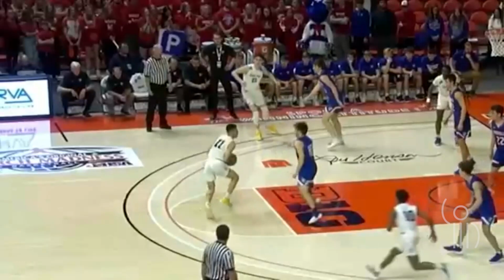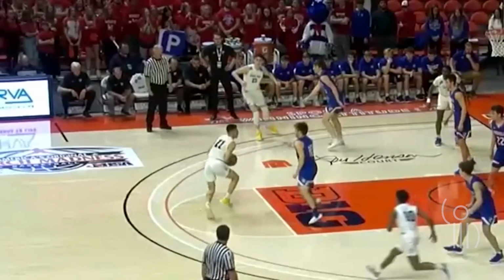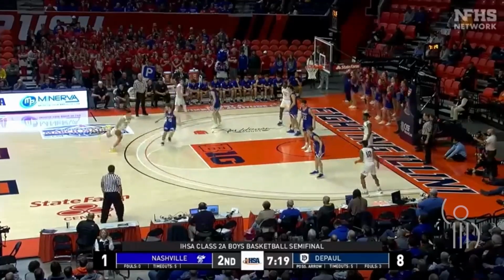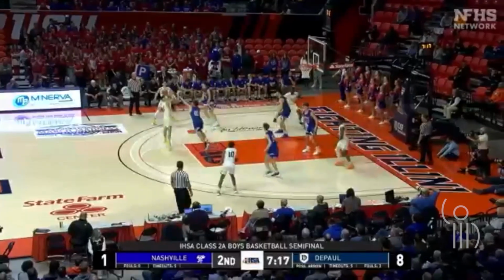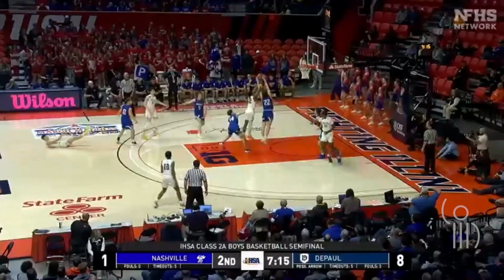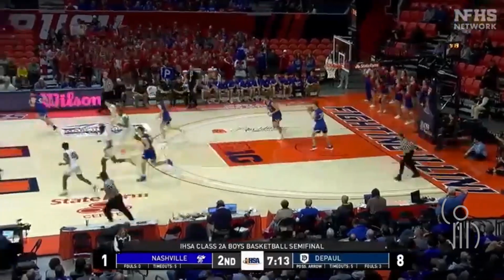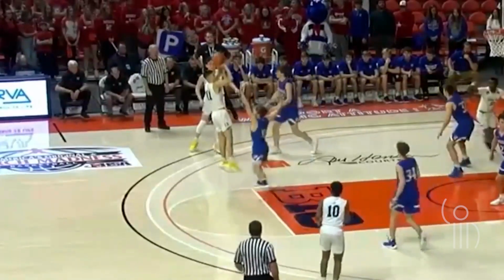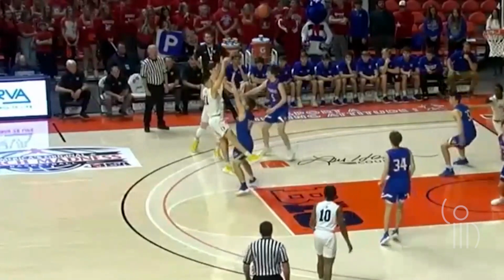Let's talk about how to Protect the Shooter and how to properly call Close Out Fouls.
The Officials Institute (OI) meeting of October 12, 2023, hosted by Joshua Schroeder, Chairman of the Board, discussed plays involving close out fouls and how to protect the shooter. As always, OI conducts these monthly meetings with intent of providing instruction for basketball officials to every officiating level to help basketball officials get better, together. OI believes watching and discussing videos in a group, helps bring awareness to the rules of basketball by providing a platform for attendees to receive instant feedback from fellow officials. Asking questions while analyzing video is a valuable learning tool and by giving repetitive looks at the same play increases retention of rules and philosophies of rules. All videos shown are actual high school basketball videos.

The video of this online meeting includes 11 different video clips, all revolve around the topic of Close Out Fouls and Protecting the Shooter. Watch all the way to the end to see a bonus clip as well.

0:00 - Intro
0:40 - Three point shot with a foul called on marginal contact.  Is this necessary? Listen to why it is.
3:40 - Another three point shooter getting bumped into but this time no whistle is blown.  How is this different? Or is it?
9:36 - No whistle on the play but did the shooter land on the foot of the defender?
14:57 - Step back shot with some questionable contact and no whistle.
Was the defender legal?
24:02 - Center calls a foul on a close out play. Did the shooter land? Why should this be a foul?
26:11 - Last second shot at the end of the game with a whistle on slight contact on a shooter. Did the shooter kick the leg out?
32:25 - Foul called on a shooter as after the foul, not shooting.  Should we split hairs on these plays?
36:27 - Tough play to see. Foul or no? If the player lands on the defenders foot, foul. If not, nothing.  What do you think?
42:16 - No whistle on a made three point shot and the shooter falling to the floor after defender jumps a to b on this play.
47:28 - Another defender jumping A to B and landing under a shooters space.
49:54 - Three point shot with marginal contact and foul called.  Is this foul? Why?
53:34 - BONUS CLIP
101:37 - Meeting Schedule for the next meeting.

Watching video clips is a good way to stay connected to the skill of officiating basketball but education and learning can more effectively be attained doing it in a group with some direction from a key speaker.  Remembering specific rules and application of those rules is easier when visual aids are used to present in a way that is easy to listen to and understand.

The Officials Institute, and their monthly video review meetings, create a fun environment that allows participants to speak up and voice their opinions on plays without negative retribution or rebuttals. Everyone's opinion is worth something and adds to the overall learning experience that everyone should strive for, regardless of years of experience.  Breaking down film in slow motion and freeze frames helps to "retrain our brain" so when we see the same plays in real time we are in a better position mentally to get the call right.